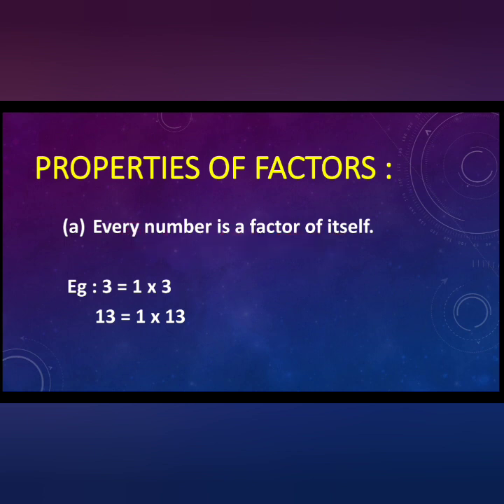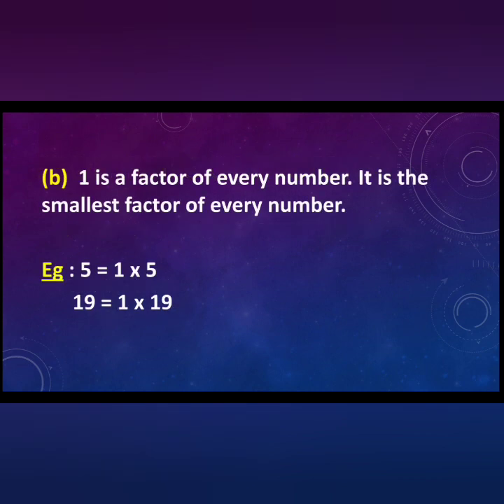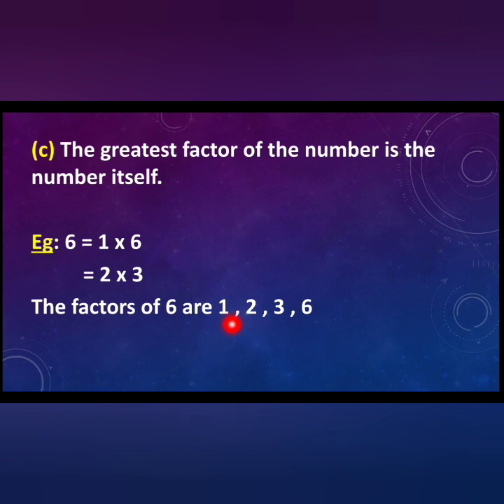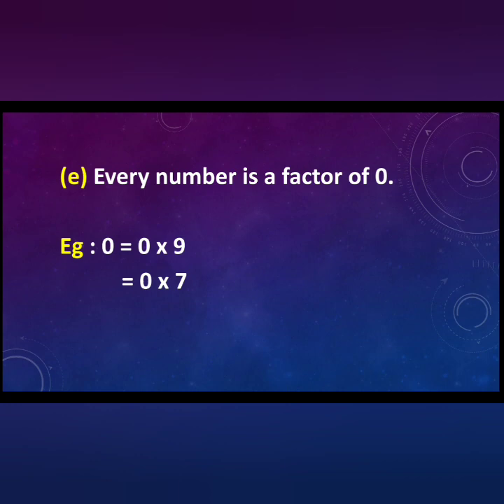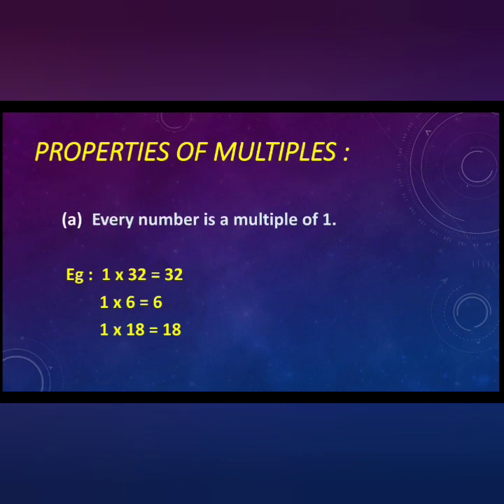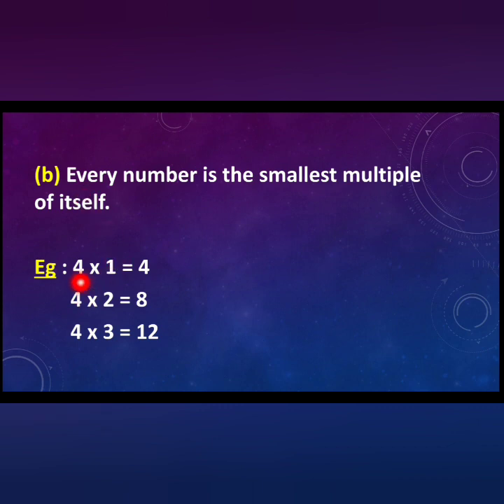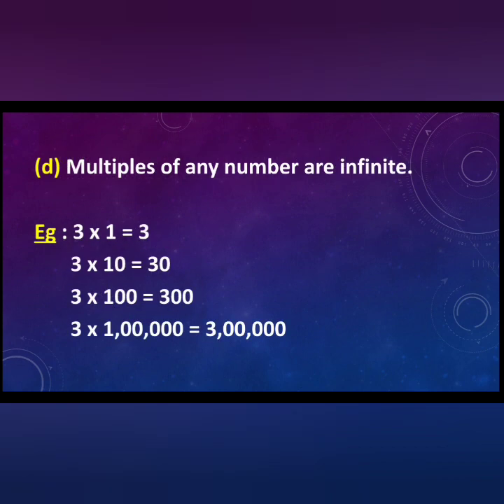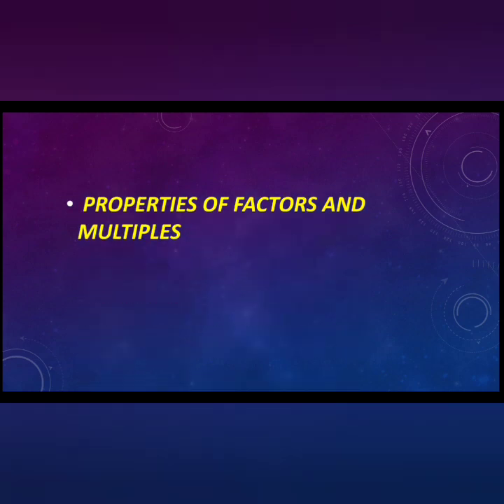CLASS 5||MATHEMATICS||REVISION (PART 4.4)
Name of the chapter: FACTORS AND MULTIPLES